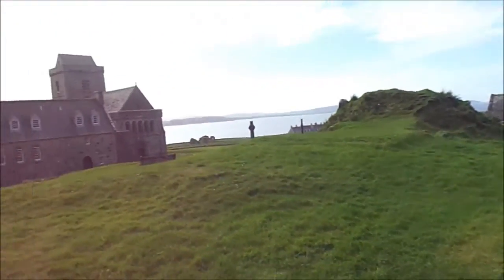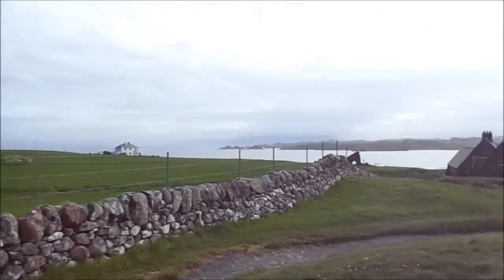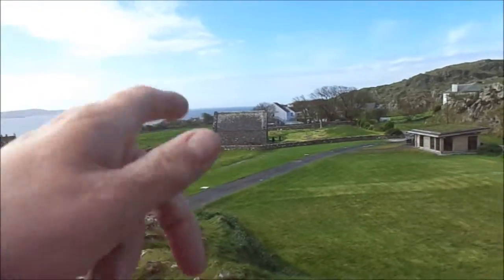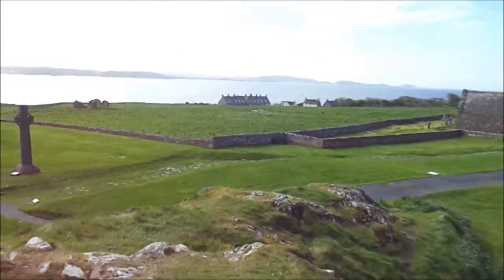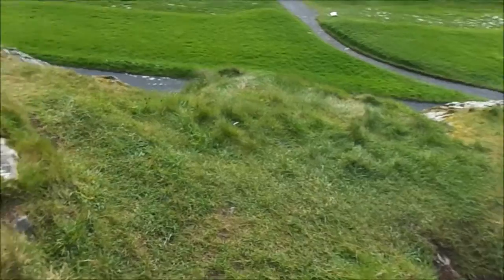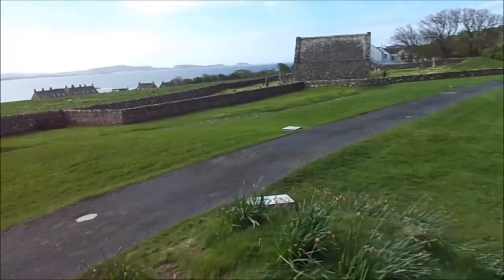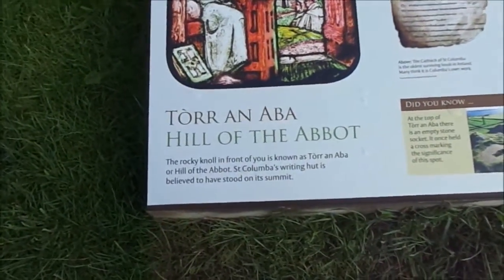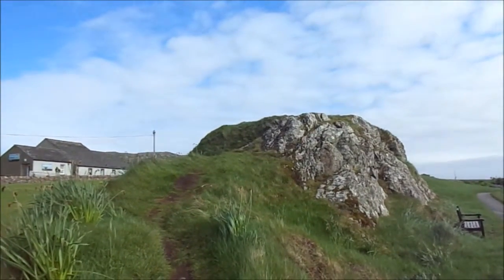Arrival at IONA Abbey, Part V, May 2014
A lovely sunny day following a long, peaceful drive across the Isle of Mull to Fionnphort. Here I parked the campervan, 'Alberta' for the day while waiting to sail over to Iona which could be clearly seen and the Abbey. There was a 10 minute trip via a small passenger ferry to Iona. I arrived at the English Heritage site only to discover that I had left one of my purses in the campervan---fortunately I had another purse so that I could purchase the guides and some souvenirs. The abbey had been rescued from its earlier ruinous state by Lord Argyll but was much larger in the past--also during the day I visit the nunnery, the beaches and climb Dun 1 --the highest point on Iona all to be found on other videos and the photo albums. I only wish I could have stayed longer and explored this beautiful place but the hours spent will always be very precious